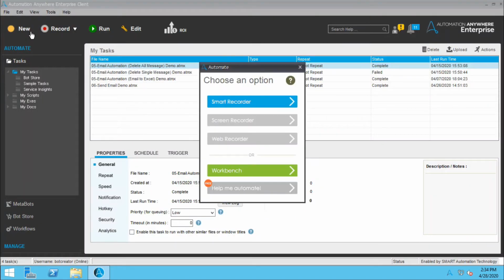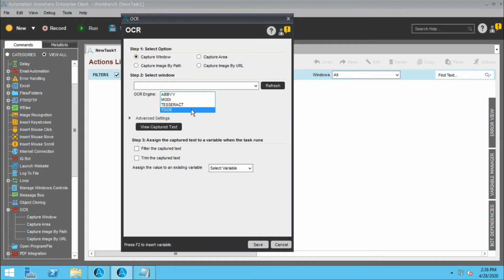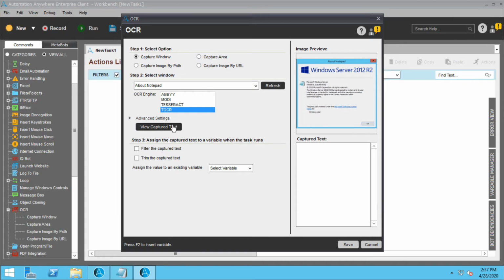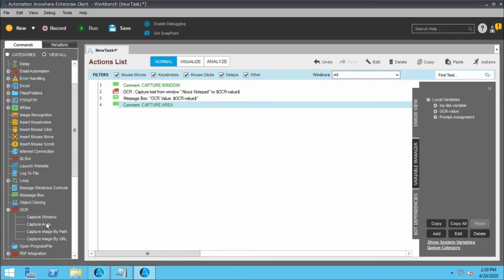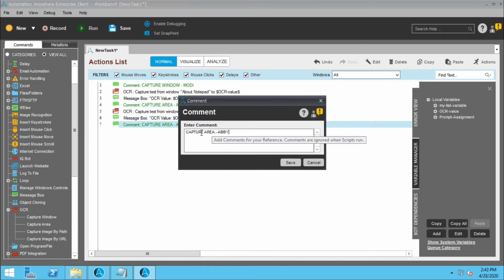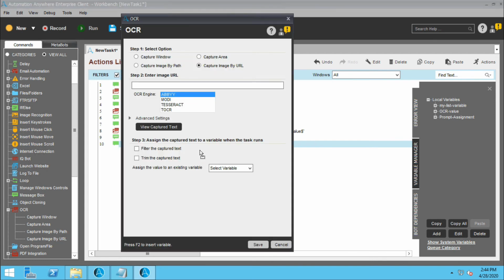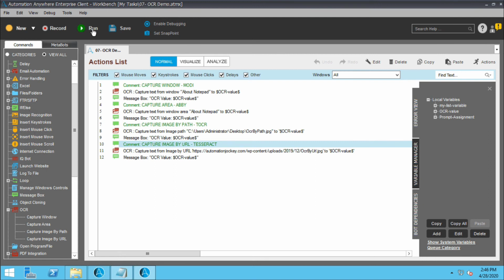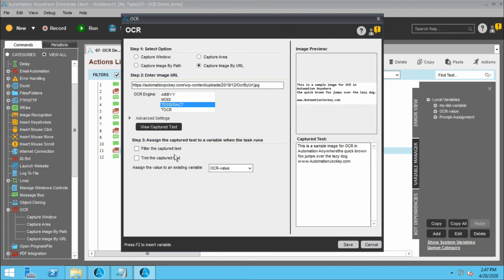OCR in Automation Anywhere in Detail 2022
OCR (i.e. Optical Character Recognition) is mainly used in CITIRX environment and when converting text in an image in editable format.

OCR in Automation Anywhere has 4 basic commands

1) Capture Window
2) Capture Area
3) Capture Image by Path
4) Capture Image by URL

There are 4 OCR engines that works with Automation Anywhere
2) MODI (Microsoft Document Imaging Tool)
3) Tesseract (Powered by Google)